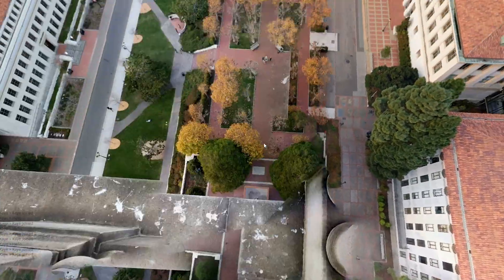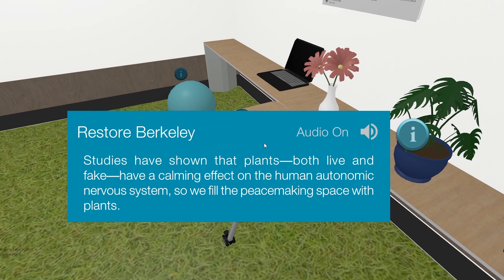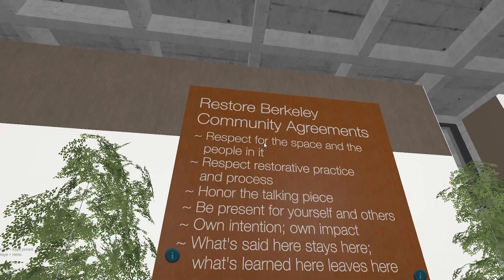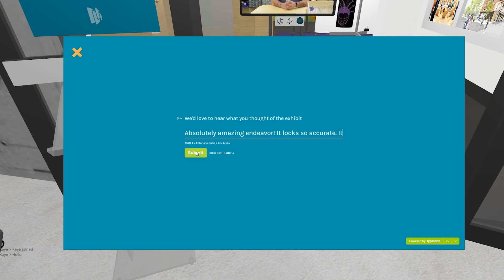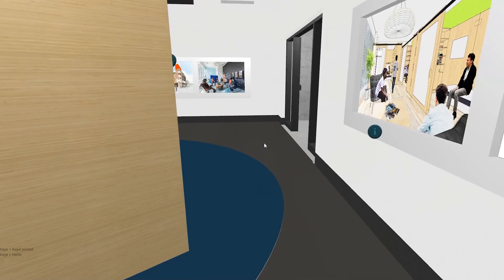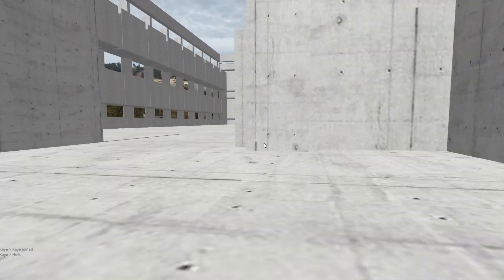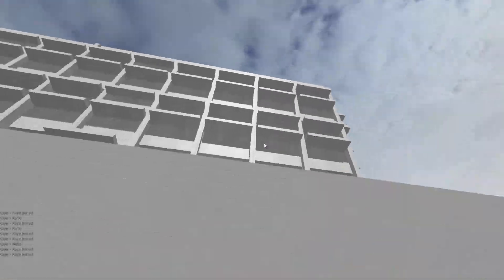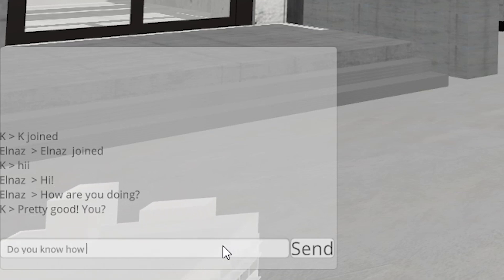Exploring Virtual Bauer Wurster Hall | UC Berkeley's Architecture Building on VR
I visited my school's architecture building ~virtually~ through this cool virtual reality project that UC Berkeley's XR Lab and a group of students collaborated and launched recently! It is a recreation of Wurster Hall that allows students and faculty to explore the building remotely and "upload their drawings and 3D model projects and interact with others" (DailyCal).

Here's a link to a tour of the building with the architecture studio floors

This footage was taken on April 6th, 2021 (old) so there may be more updates to this!